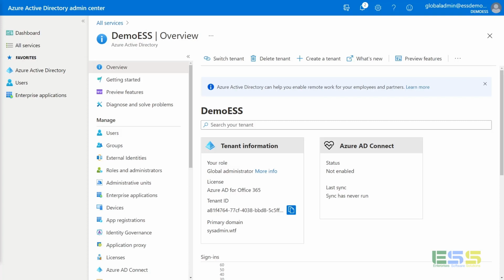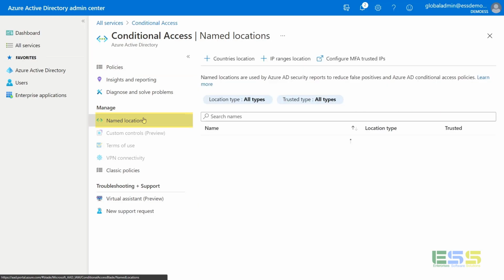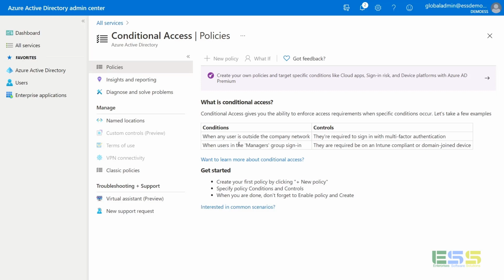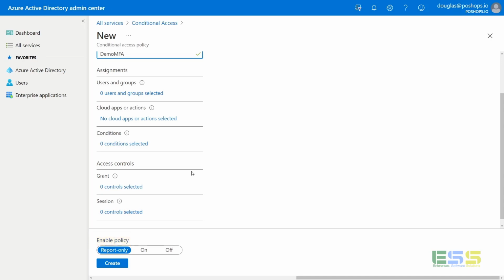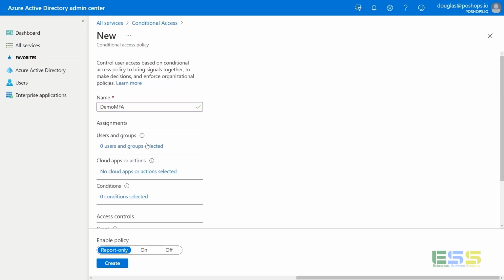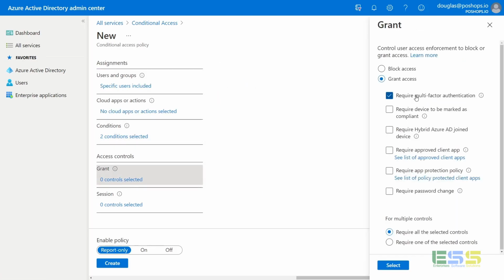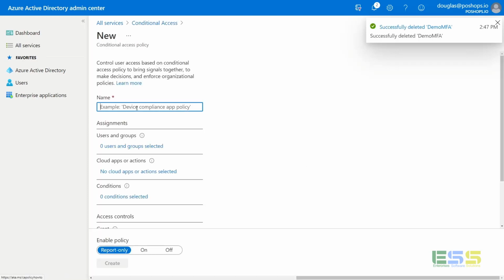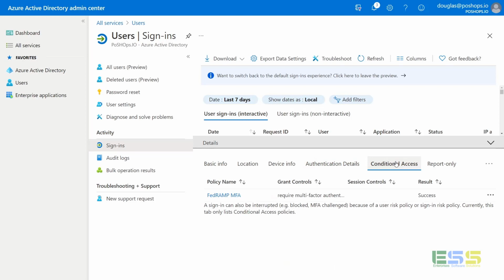How to deploy Microsoft Office 365 E3 in your environment - Part 4/4 by ESS -your #1 software dudes!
How to sync up your current active directory (on-premise) to Azure Activate Directory (AAD) - Part 4/4.